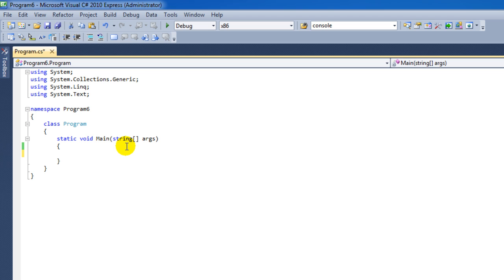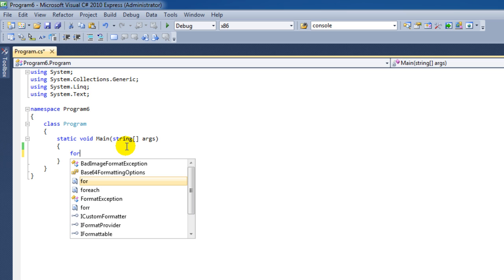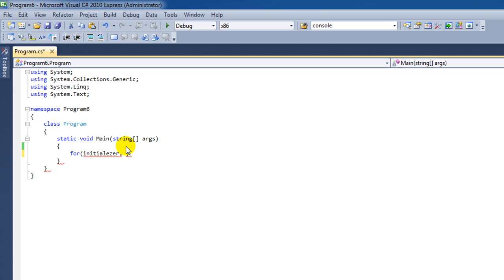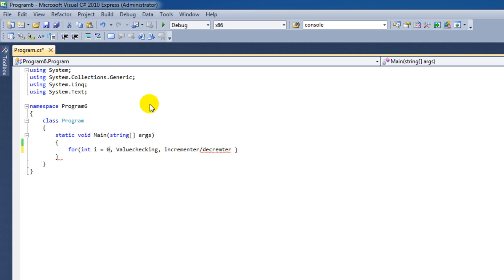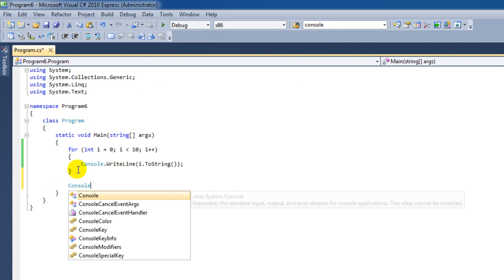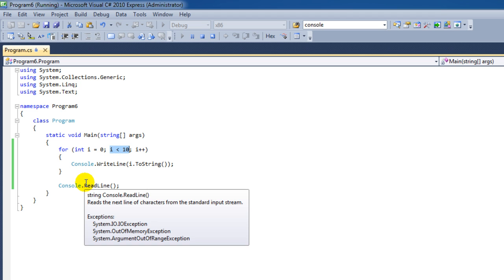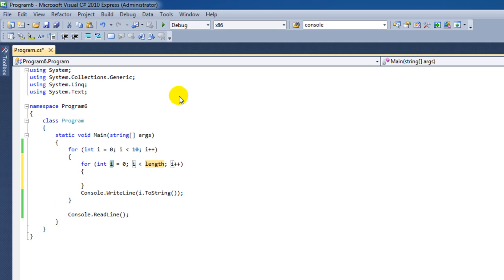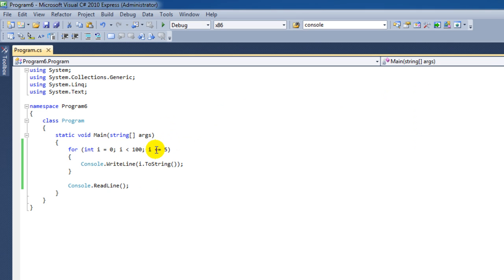C# tutorial 6 - For loop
This beginners tutorial covers an introduction to for loops.